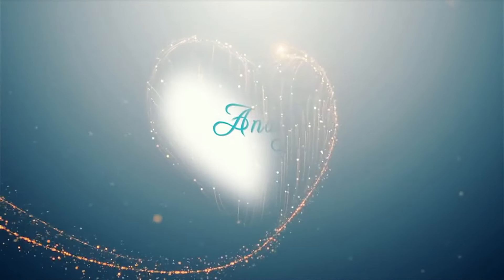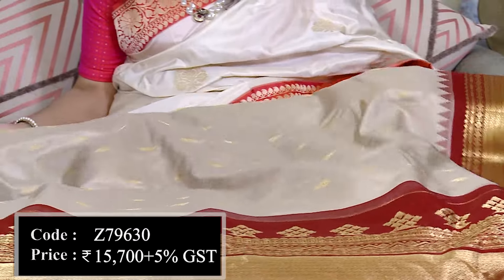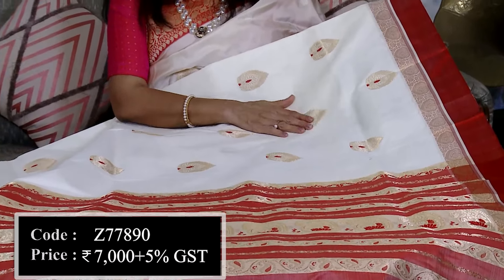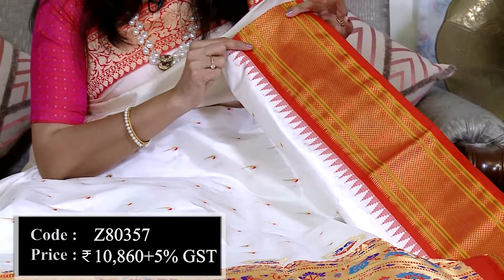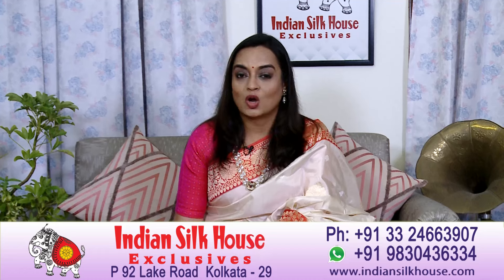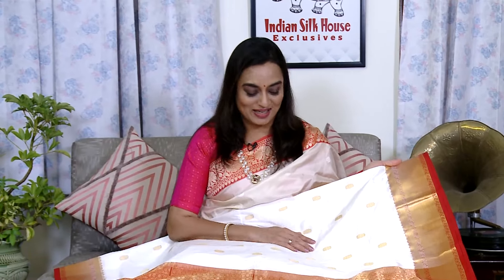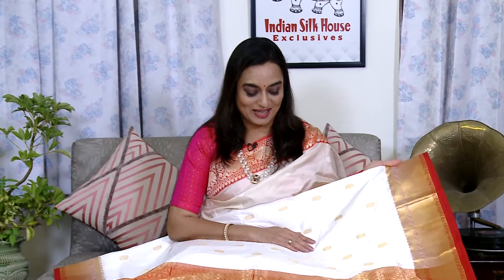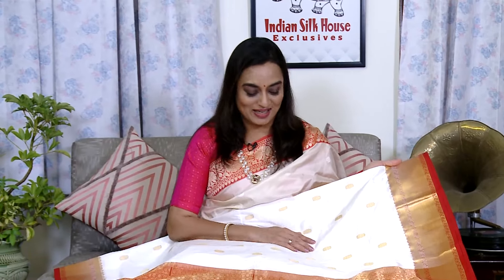Ananya | Indian Silk House Exclusives | Episode 309| "Lal par Sada Saree" Collection.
Red and White saree is a must in Durga Puja for every woman. Let's have a look at the different range and materials of "Lal par Sada Saree"!
Click on the link below as per the code mentioned in the video and purchase the products. The link will get disabled once the Saree is sold out.

Visit us at our Lake Road Store in South Kolkata to give your wardrobe a fresh look.

Indian Silk House Exclusives
P 92 Lake Road
Kolkata-700029
Store Timings: Mon-Sun, 10:30 AM to 7.30 PM.

Indian Silk House
College Street Market (Barnaparichaya)
Gate No.2
Mahatma Gandhi Road
 Kolkata - 700007